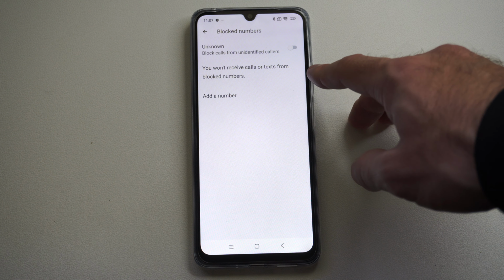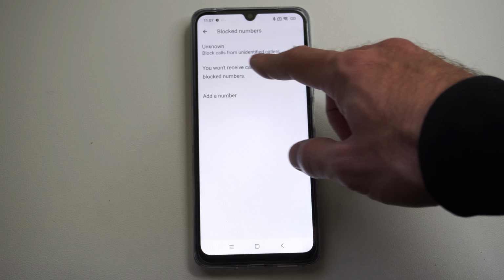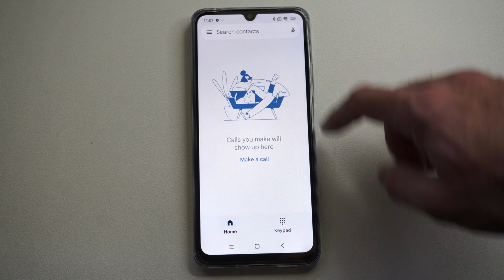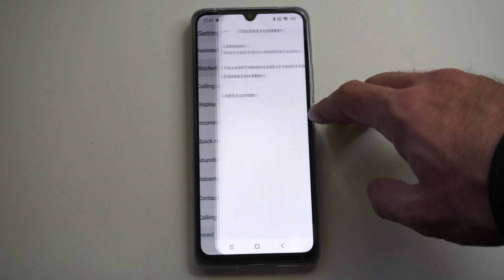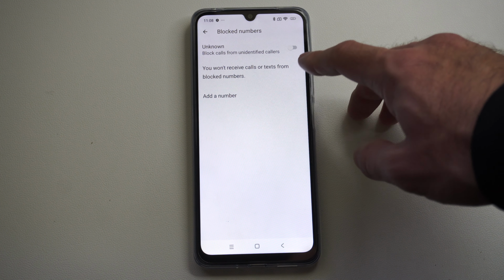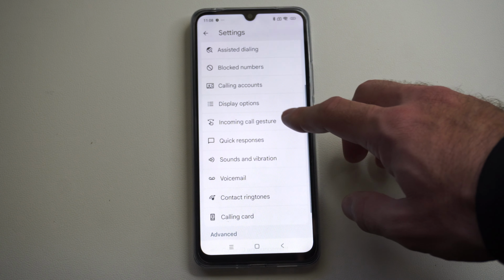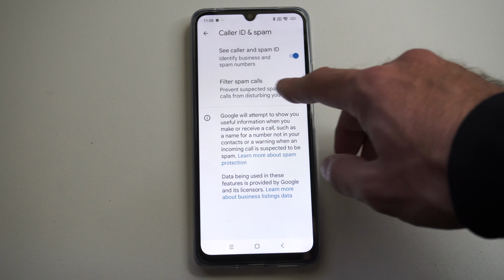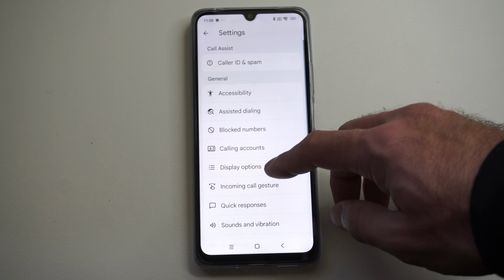How to STOP SPAM Calls & Block on Xiaomi Phone (Android Tutorial)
To stop spam calls on your Xiaomi phone, enable spam filtering in the Phone app settings and block unwanted numbers manually or automatically.

Here’s a complete step-by-step guide to help you block spam calls and reclaim your peace:

📵 Enable Spam Call Filtering (MIUI 12+)

Tap the three-dot menu (top-right corner).
Select Settings.
Tap Caller ID & spam.
Toggle ON Filter spam calls.

This activates Xiaomi’s built-in spam detection, which blocks known spam numbers before they reach you.

🚫 Block Specific Numbers Manually
Open the Phone app.
Go to Call history.
Tap the number you want to block.
Select Block/report spam.

You can also block contacts directly from your Contacts app.

🔒 Automatically Block Unknown or Hidden Callers

Tap the three-dot menu - Settings.
Tap Blocked numbers.
Toggle ON Block calls from unknown callers.
This prevents calls from numbers that hide their caller ID.